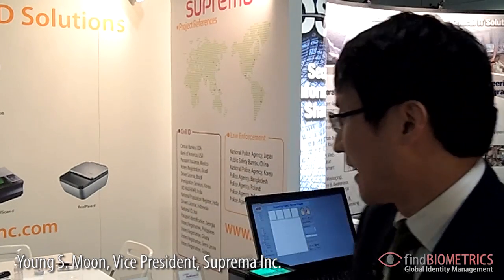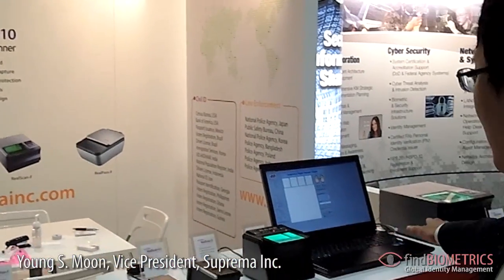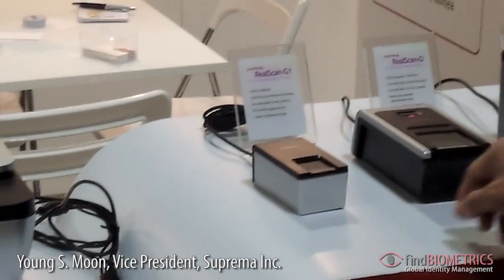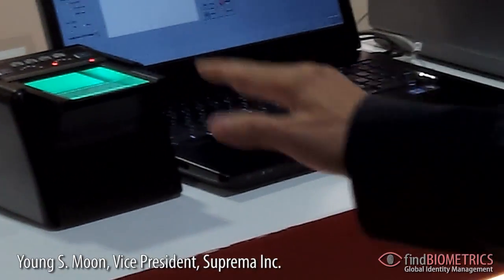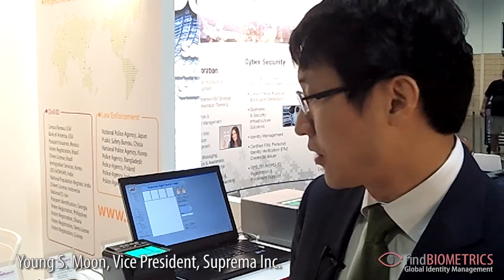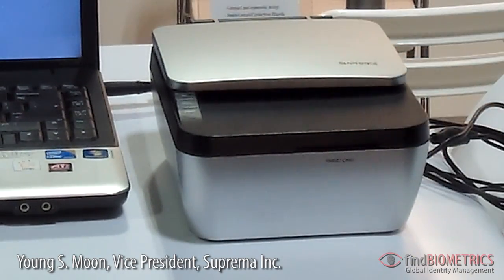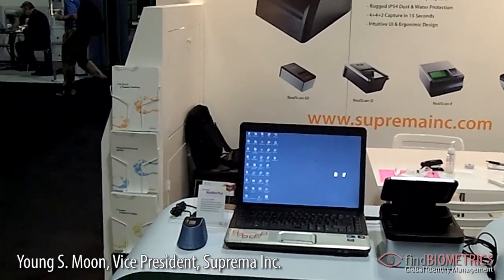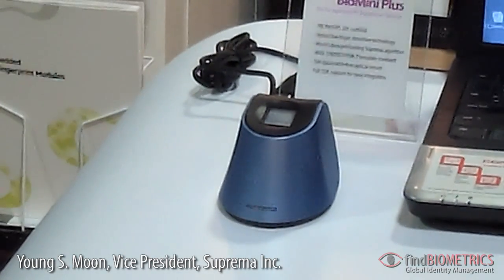Suprema Showcases their Livescanner and Passport Reader Lineup at BCC 2012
Suprema shows their fingerprint, hand, palm, and passport scanners for government and public at the Biometric Consortium Conference 2012